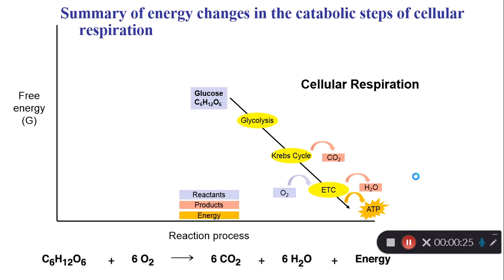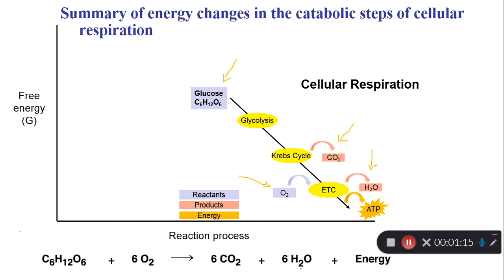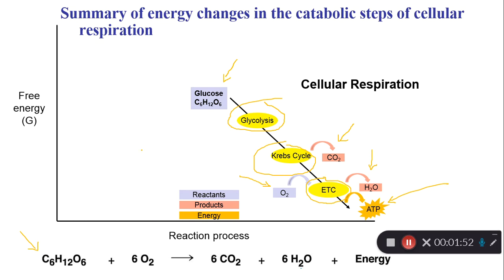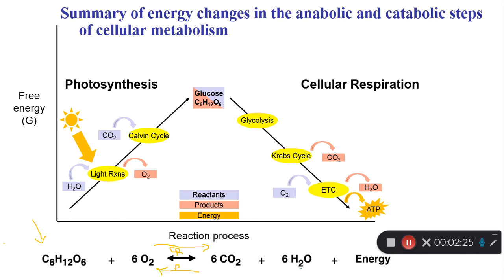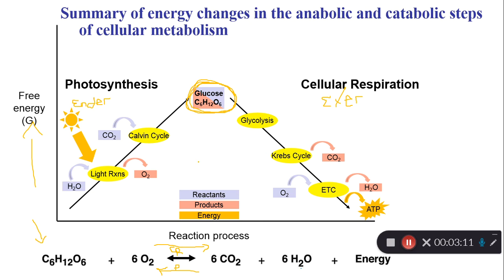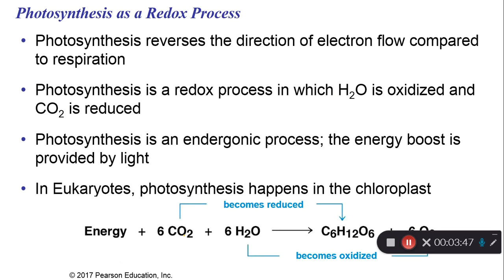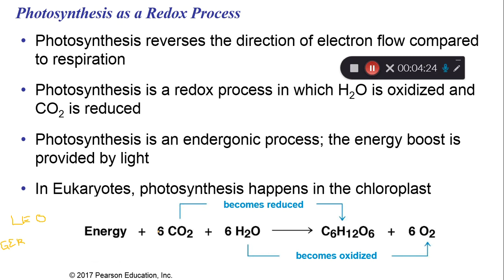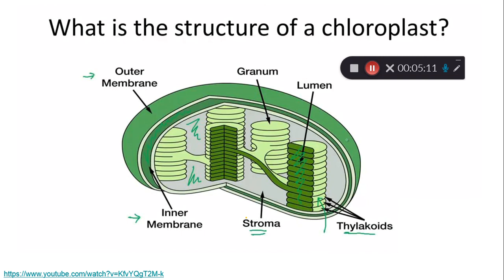Photosynthesis Intro Source